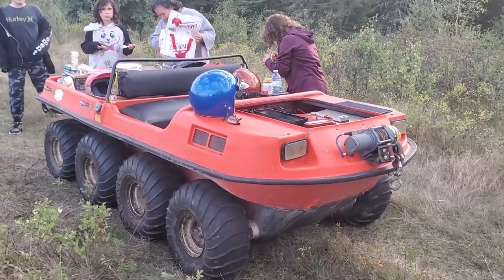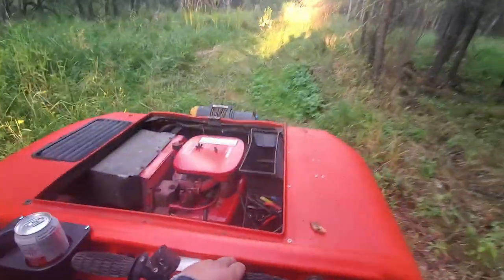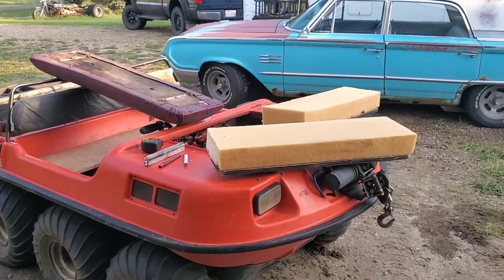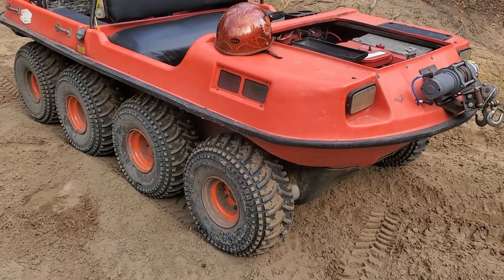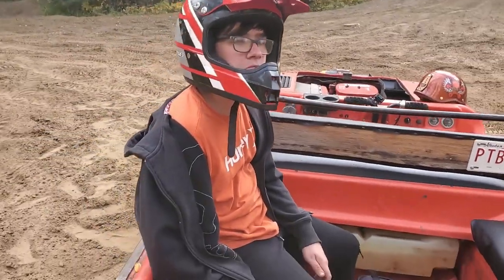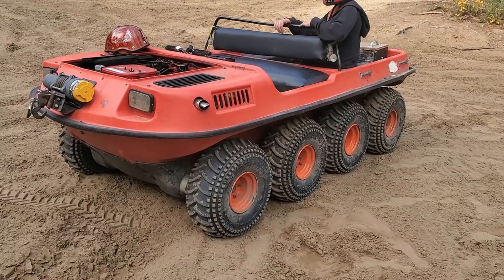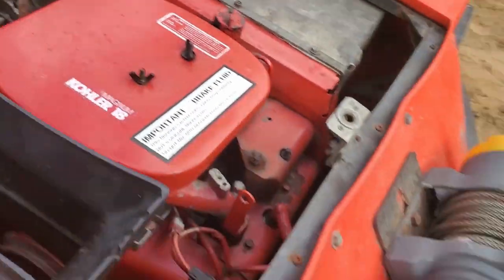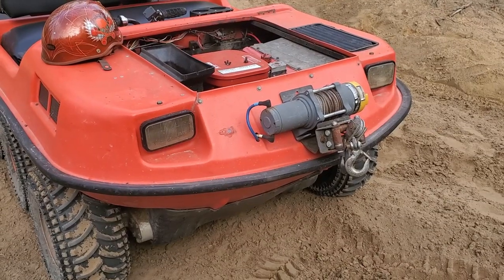Argo Magnum 8X8 part 2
Part 2 of fixing up a 1988 Argo Magnum 8X8 and going on some epic adventures in the Vega sand hills